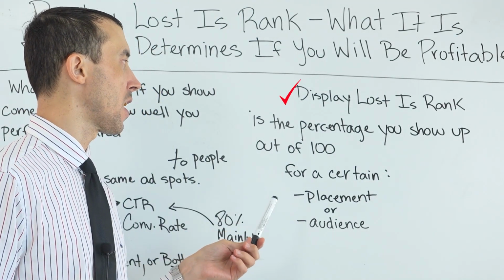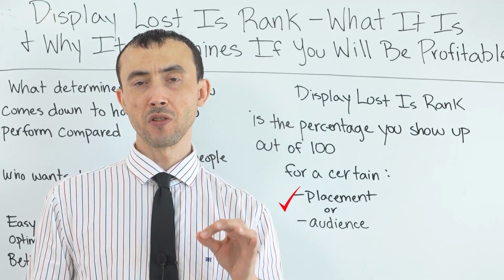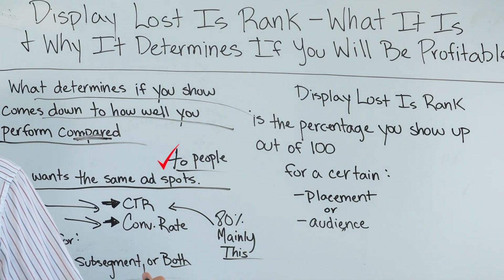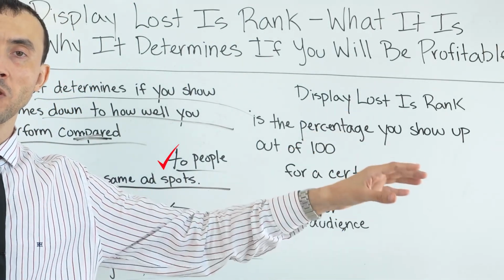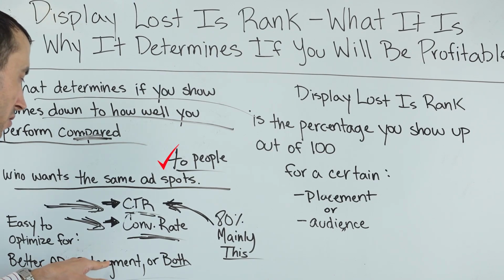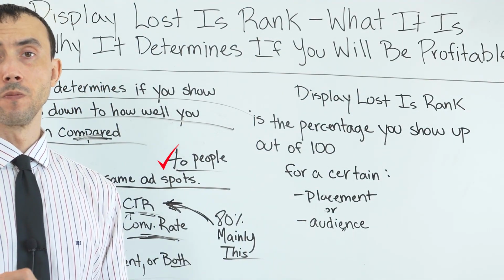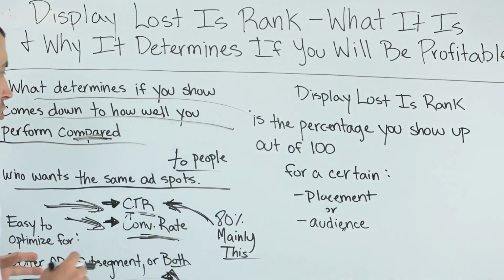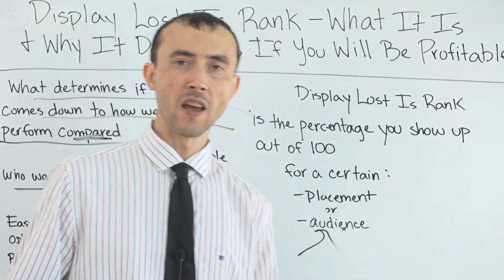💡 ‘Display Lost Is Rank’ - What It Is & Why It Determines If Your Ads Will Be Profitable!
💡💰 If your display Ads need improvement, this is the one metric will tell you how to do it, better than anything.

Google is looking to run Ads with better 1) CTR and 2) Conversion rates.

Give it to them, and they will make you rich!

 Timestamps:
0:32 Display Lost is Rank is the percentage you show up out of 100
0:57 Placement or audience
3:53  What determines if you show comes down to how well you perform compared to people
6:48 If you hit your CTR up
6:57 Conversion Rate